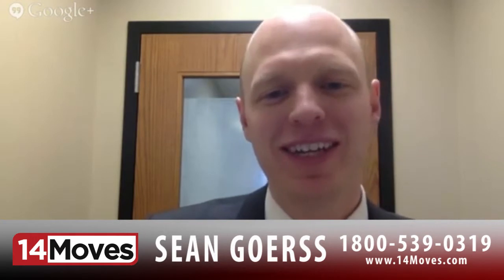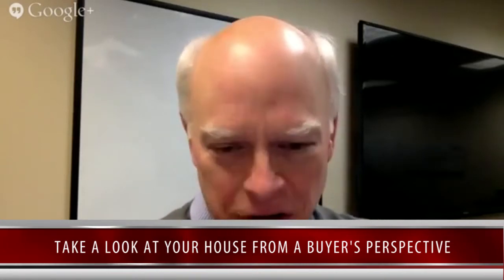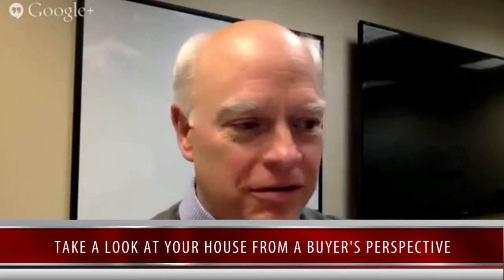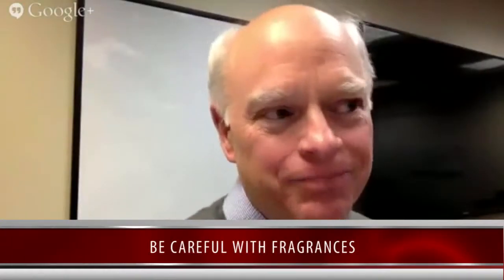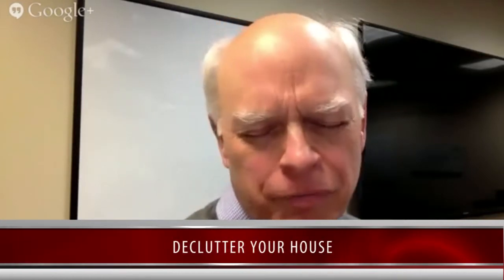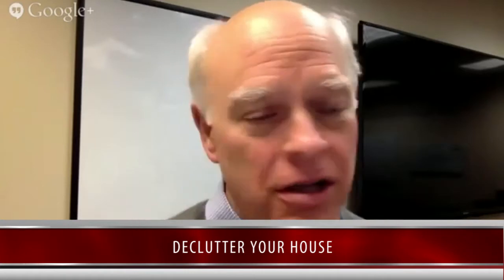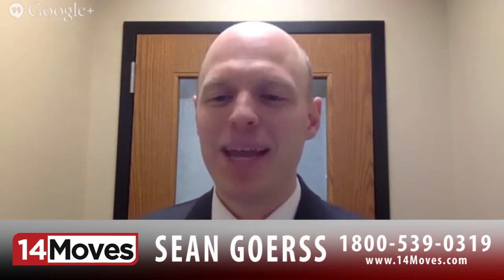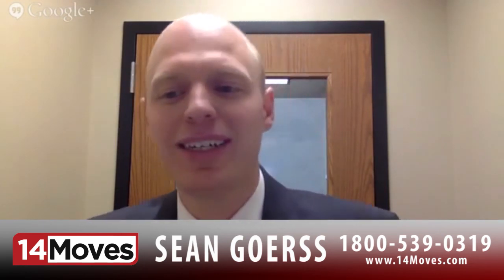14 ways to prepare your home for sale in the spring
- Today we're going to be speaking about how you can prepare your home for a top dollar sale this spring. There are hundreds of things you can do to prepare, but we're going to talk about 14 of the most important things that you can do. Chief among these things is putting yourself in the shoes of the buyer. How does your home look from that point of view? When you can observe your home differently, you can begin making the necessary changes in order to sell it. Watch this video for our other valuable staging advice!
--Buying a home?
-- Selling a home?